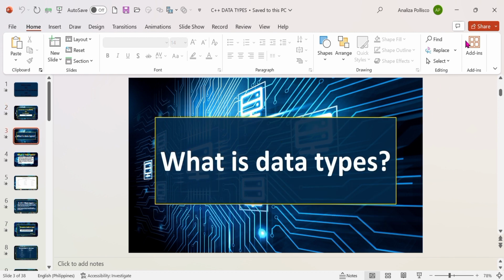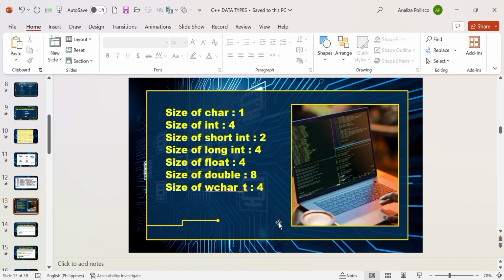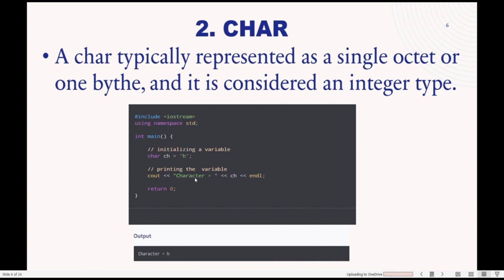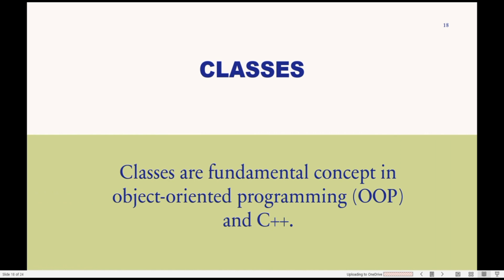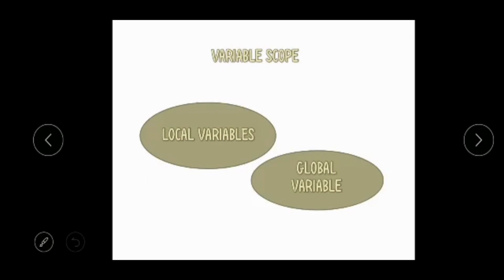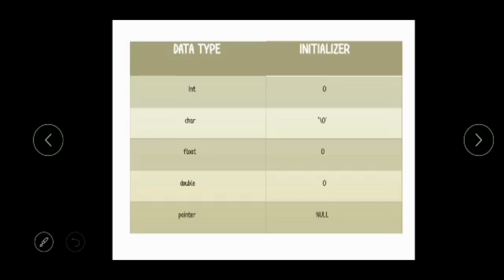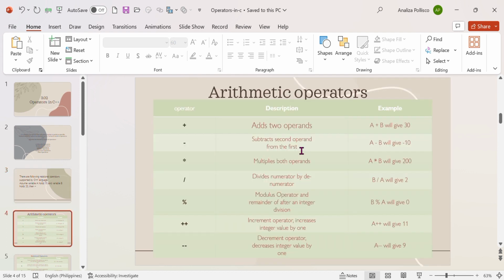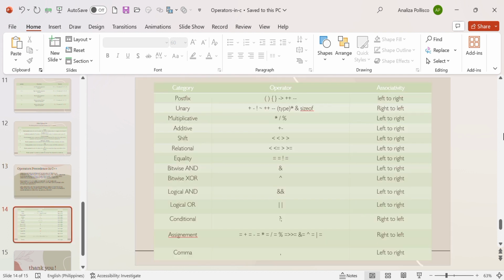Lesson 3 : (Introduction to Programming and C++ concepts) GROUP 3